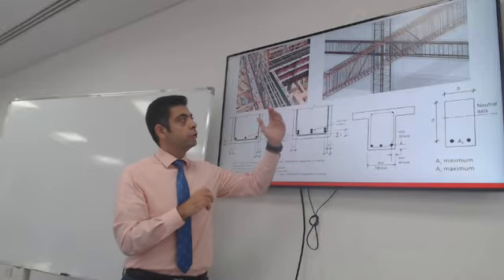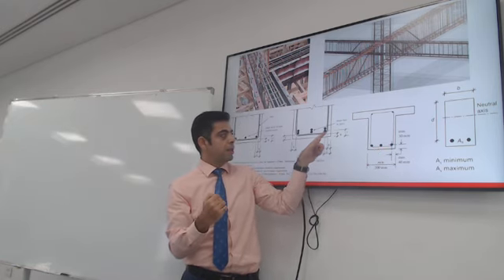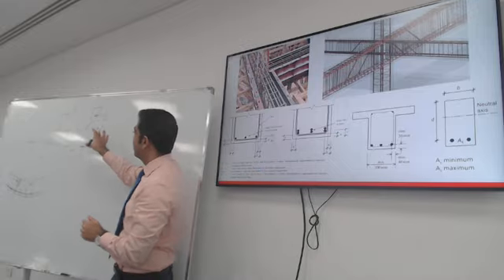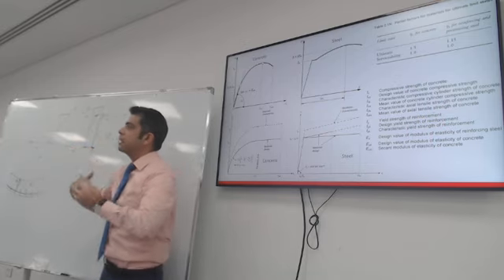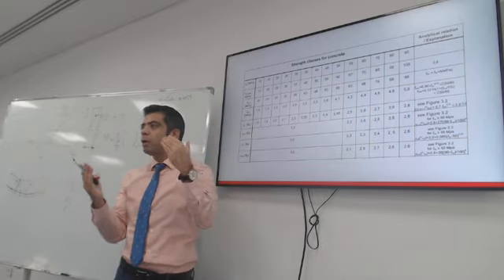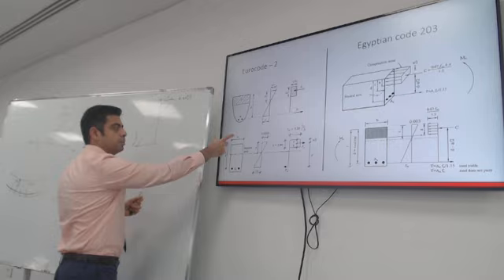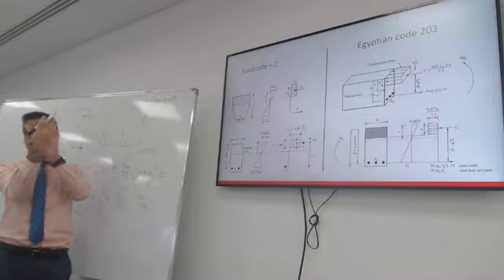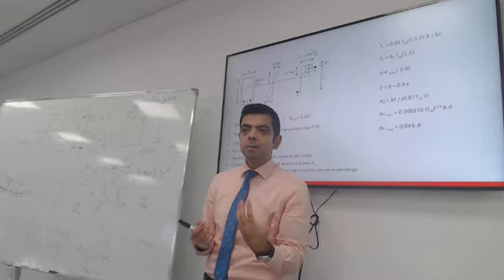Lecture 9: Reinforced Concrete Beam Design Fundamentals | Flexural Design & Steel Reinforcement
In Lecture 9, we begin our study of reinforced concrete design by exploring how reinforced concrete beams resist bending moments and why concrete and steel work so effectively together.

Topics covered in this lecture include:

• Load paths in reinforced concrete structures
• The role of slabs, beams, columns, walls, and foundations
• Why concrete is strong in compression but weak in tension
• The purpose of steel reinforcement in reinforced concrete
• Beam reinforcement layouts: longitudinal bars and stirrups
• Concrete cover requirements for durability and fire resistance
• Effective depth (d) and reinforcement detailing fundamentals
• Cracking behavior in reinforced concrete beams
• Neutral axis, tension forces, and compression forces
• Internal force equilibrium and moment resistance
• Stress-strain behavior of concrete and reinforcing steel
• Ductile versus brittle failure mechanisms
• Partial safety factors for concrete and steel
• Compression block assumptions in Eurocode and Egyptian Code
• Calculating flexural resistance of reinforced concrete sections
• Neutral axis depth limits and avoiding compression failure
• Minimum and maximum reinforcement requirements
• Reinforcement spacing and constructability considerations

By the end of this lecture, you will understand the fundamental principles behind reinforced concrete beam design and the mechanics that govern flexural resistance, forming the foundation for more advanced reinforced concrete design topics.